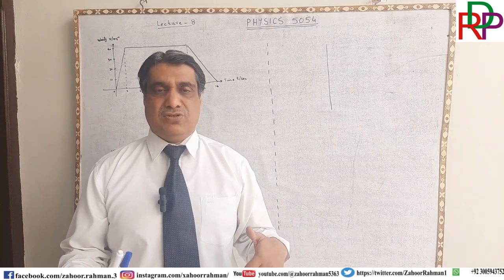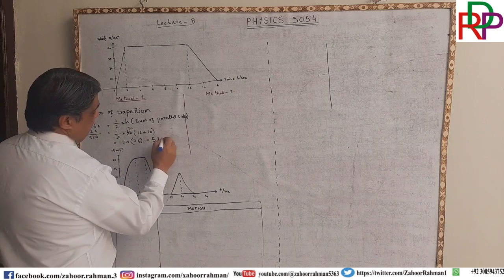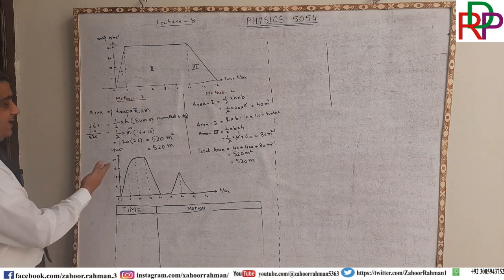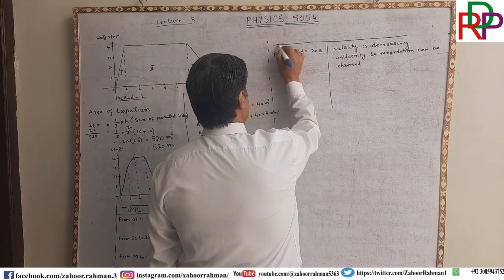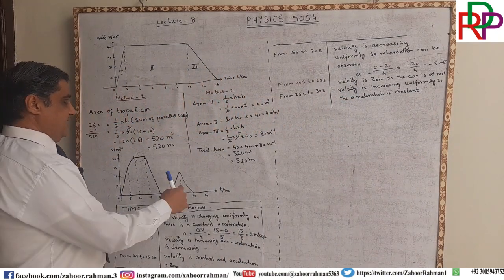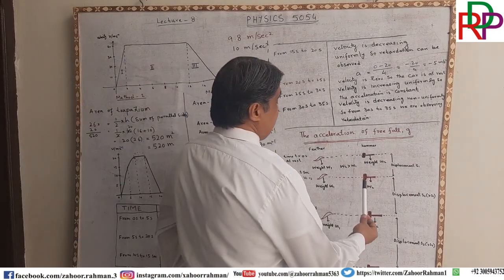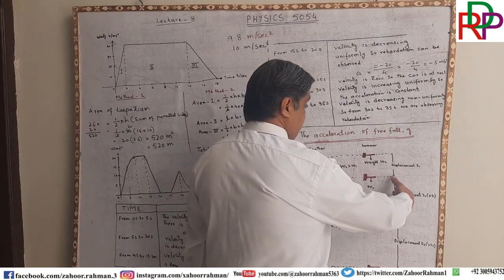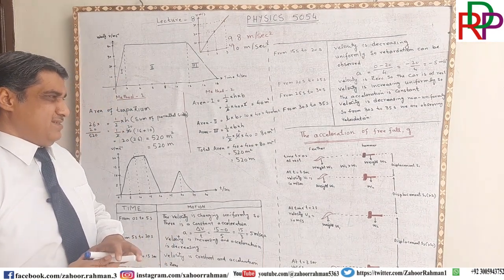Information From Graph | Slope of A Graph | Line Graph | Introduction to Graph | Physics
how to find slope of graph
a level practical physics
slope of graph in physics class 9
slope of graph in physics class 11
physics,physics graph,how to draw graph
how to take slope in graph
alternative to physics practical
how to plot your graph
graphs in practicals 2 physics
how to make graph
isc physics practical
finding the slope of a line from its graph
how to plot grahp on physics
slope of graph in Phsyics O level
At one place there is a small mistake that is the answer is 3 and I mistakenly wrote 5  meter